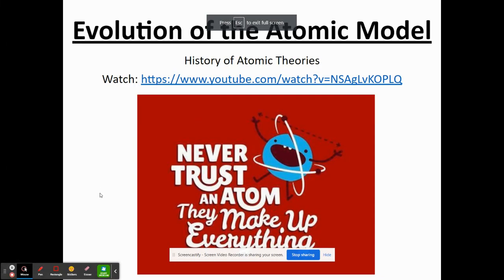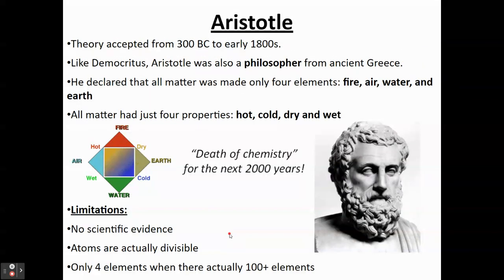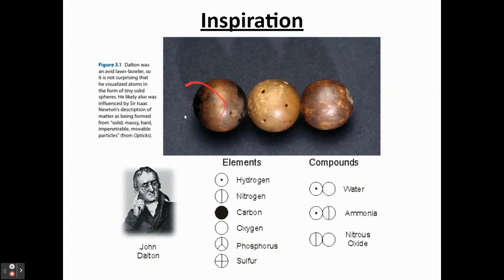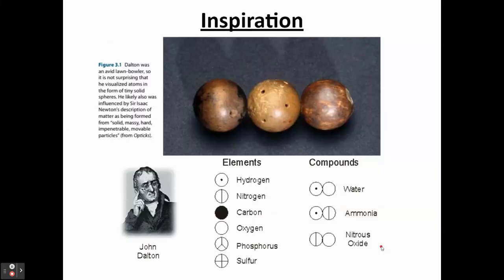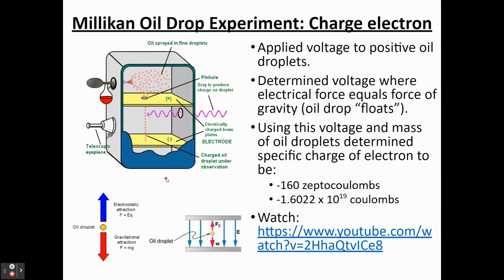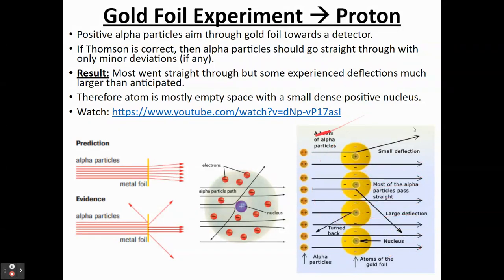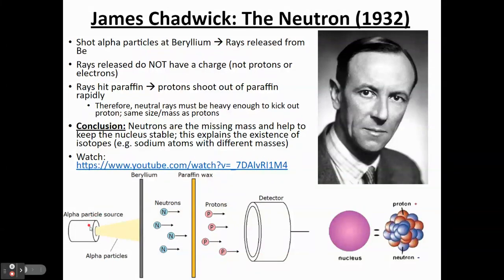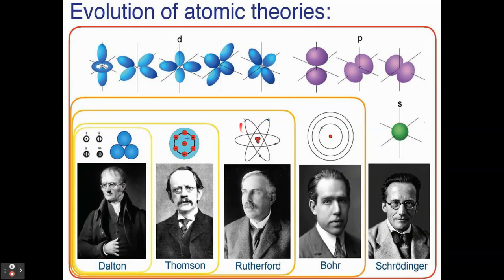Dalton, Thomson, and Rutherford!